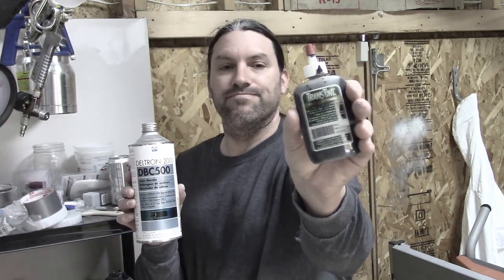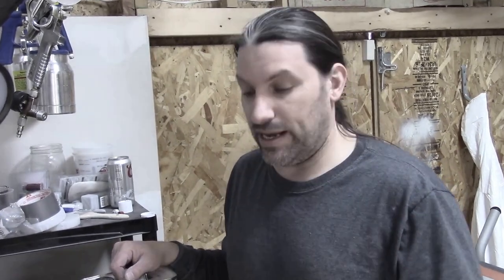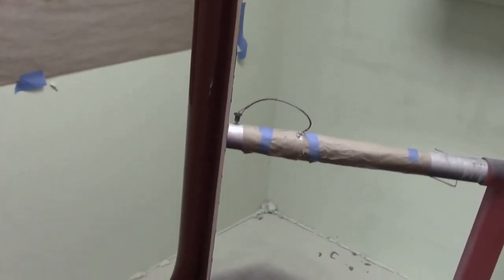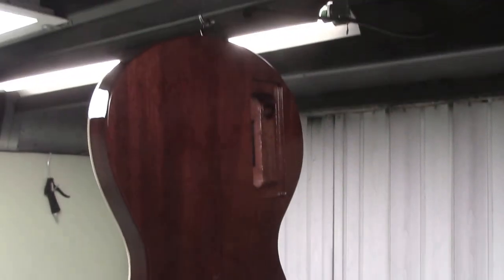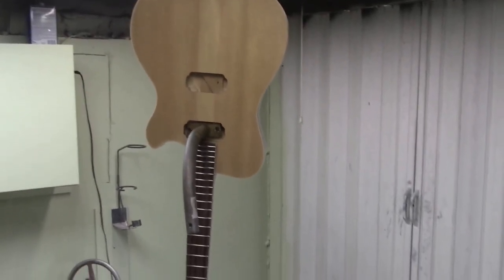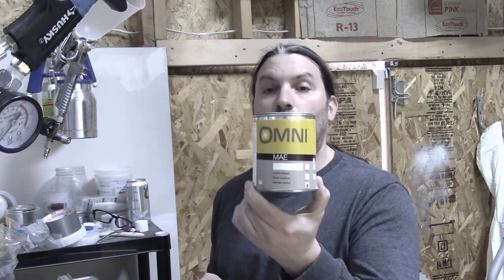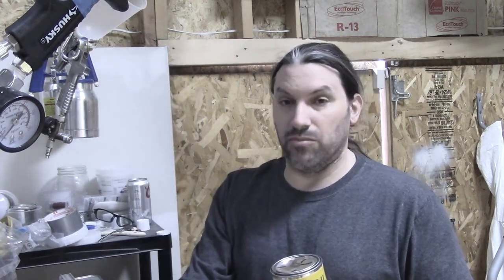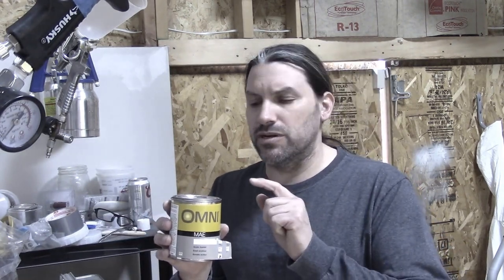Finishing Guitars With Modern Paints Part 2... Color Coats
We get several questions about our finishing process since we stopped using nitrocellulose lacquer. Of course, there is no magic going on but the array of finish options can be dizzying.
In this video series Matt talks about a few of the components that are used at Texas Toast Guitars. Getting your feet wet can be confusing but the crew at Finshmaster really helped me out. Of course, I couldn't have done it without Mike Learn's help.